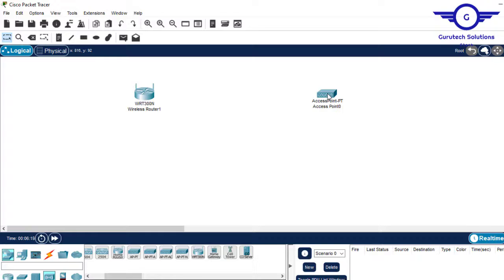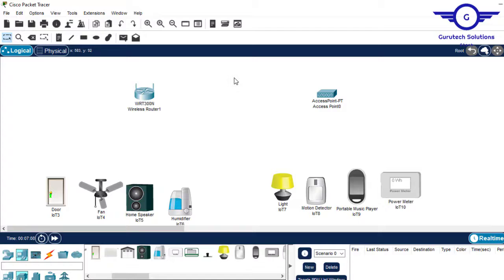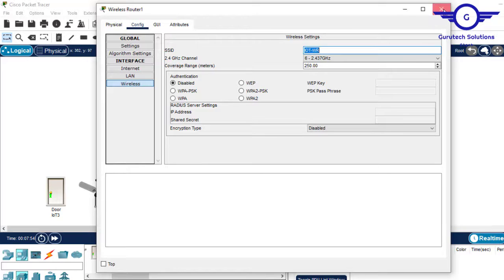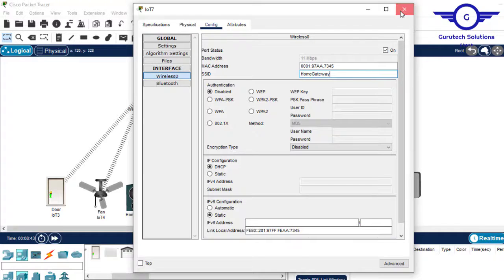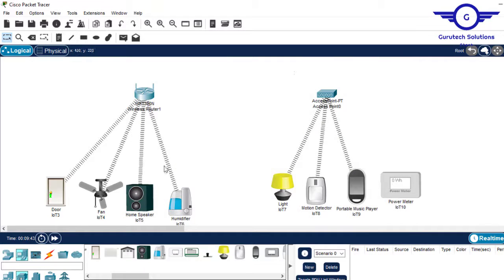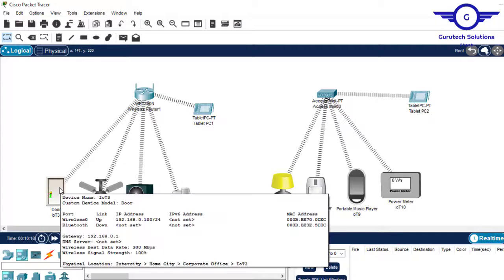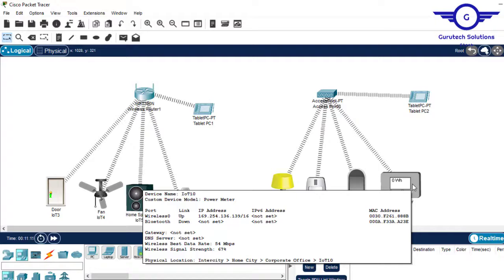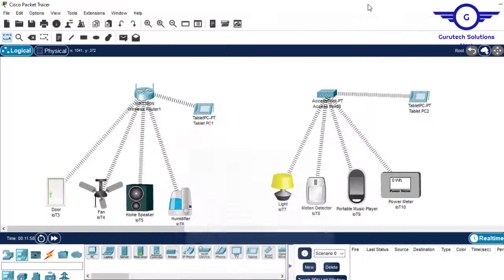Connecting IoT Devices to a Wireless Router or Access Points using Cisco Packet Tracer